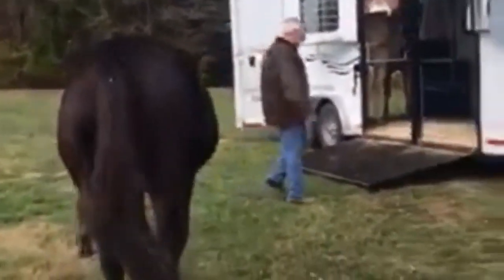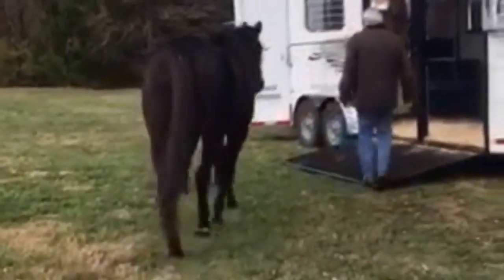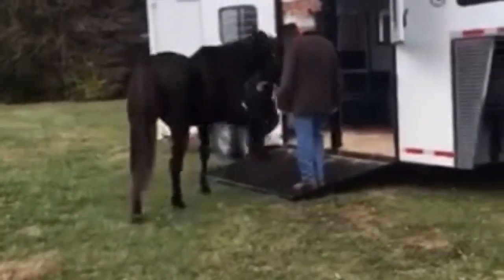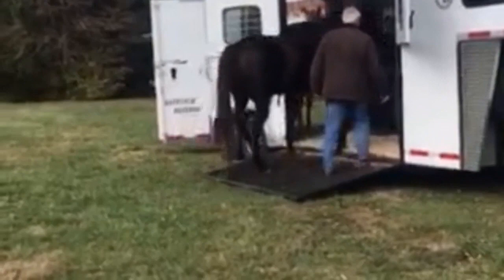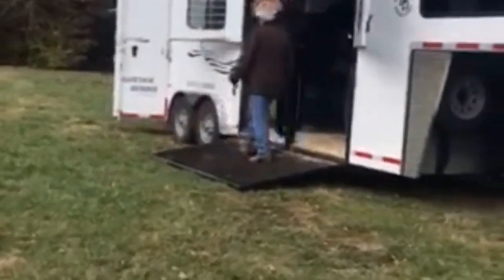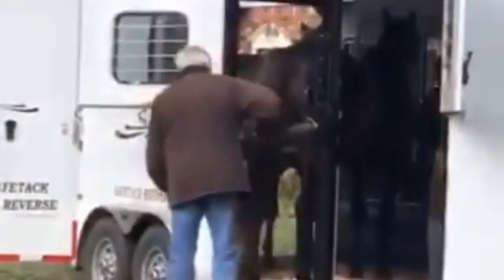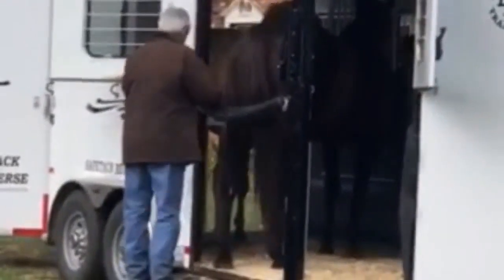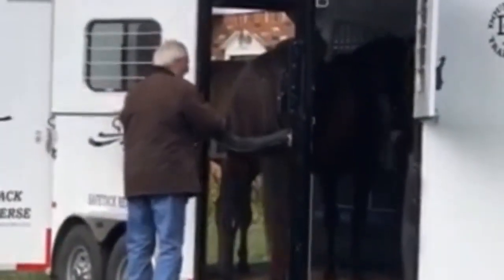Safetack Reverse Horse Loading Double D Trailers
Penny from Galloway, Ohio had a difficult loader who used to take at least an hour to load.  Penny was kind enough to send a video of how the SafeTack Reverse horse trailer has solved the problem!